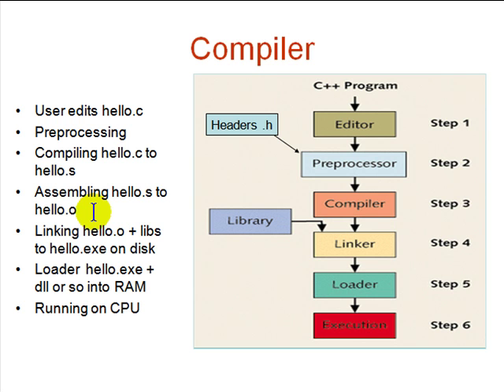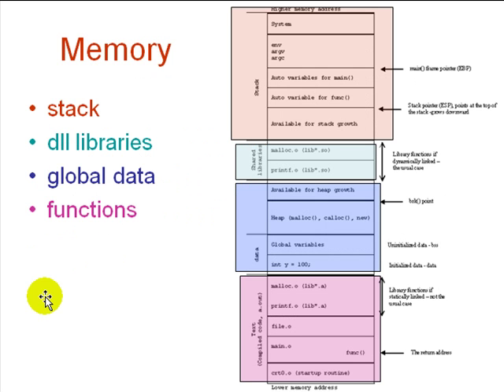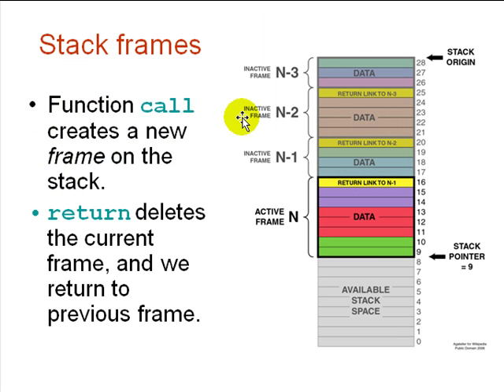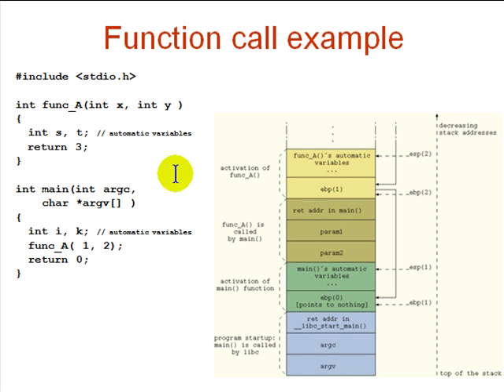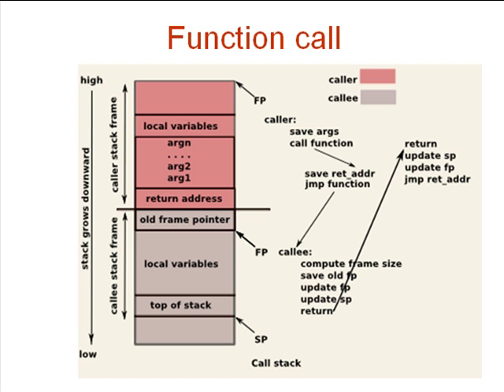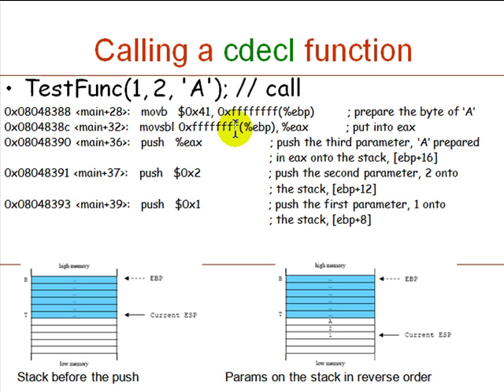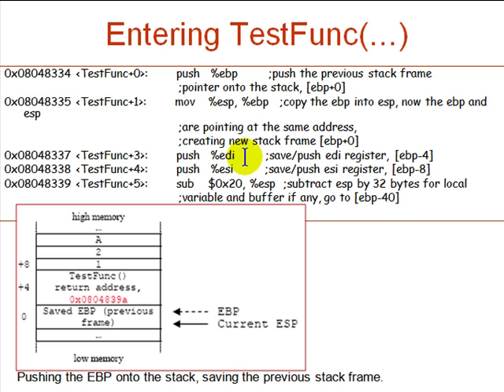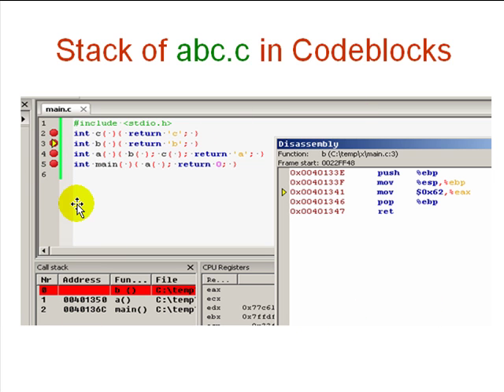Compiling C source to exe, gcc, asm, link, stackframe